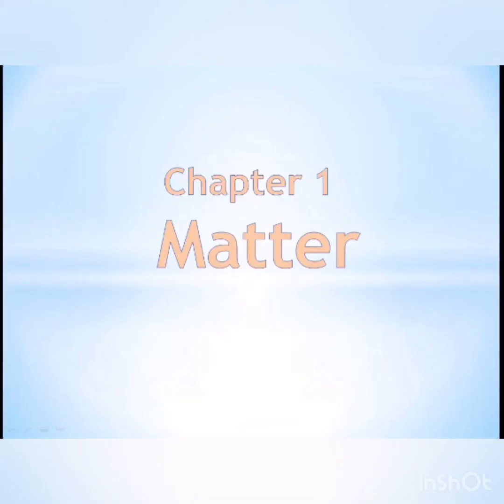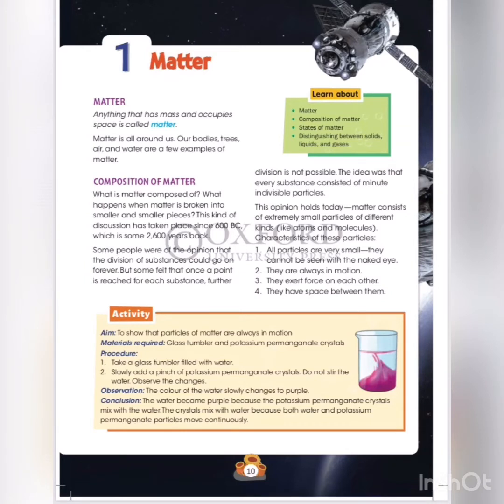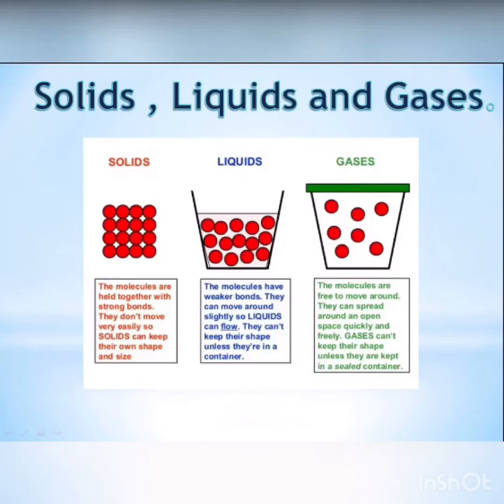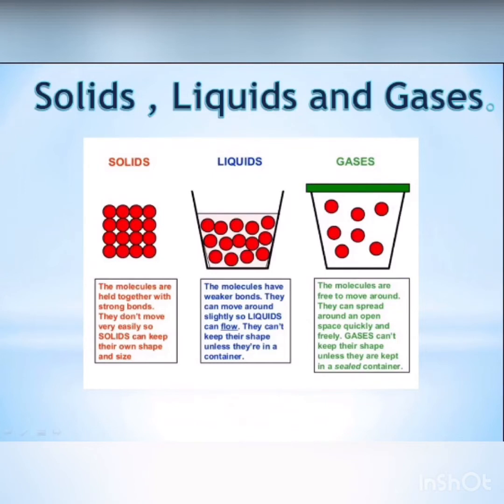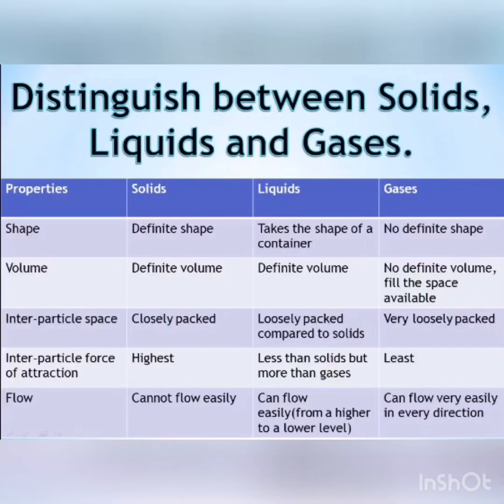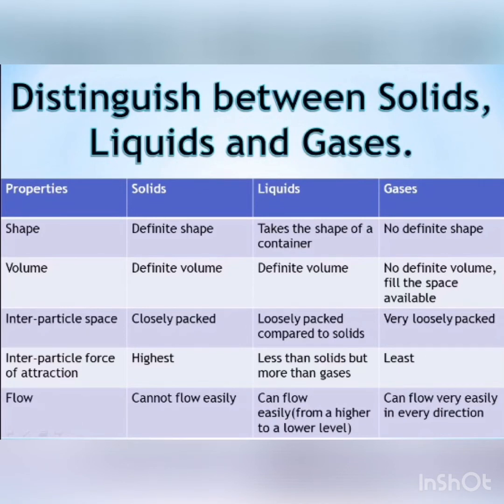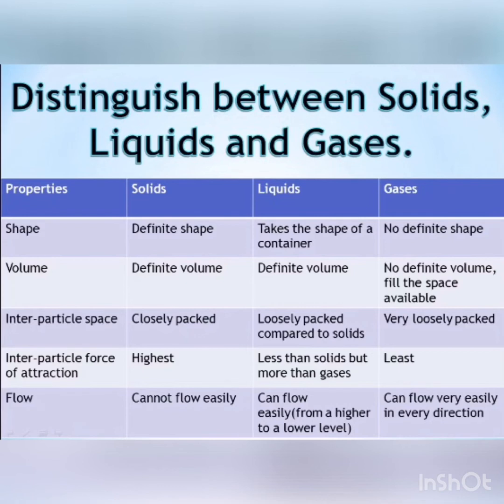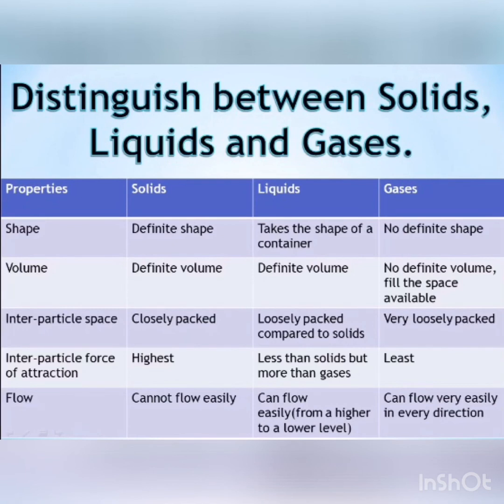Grade 6 - Physics - Chapter 1